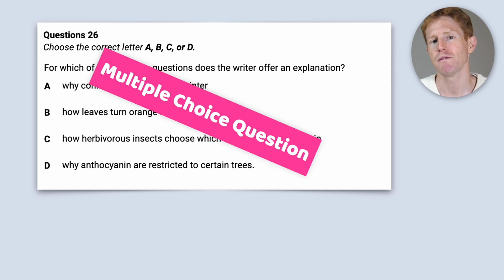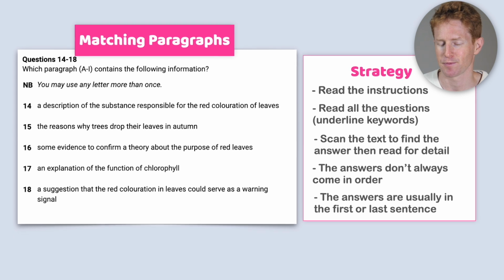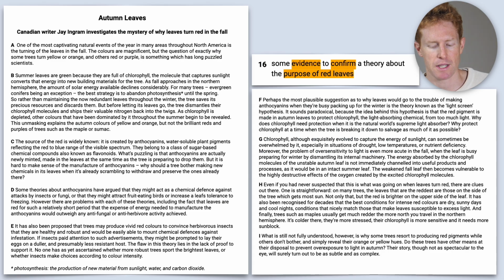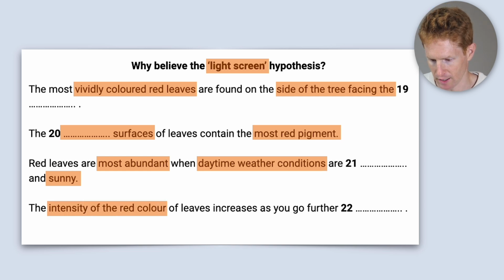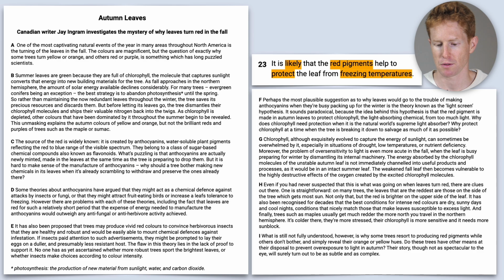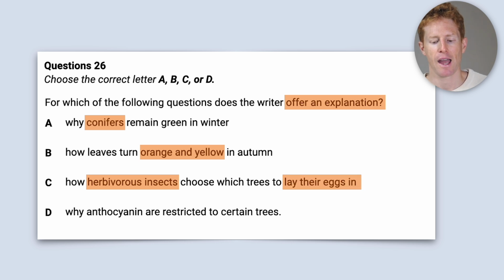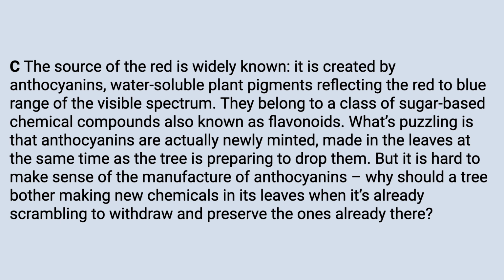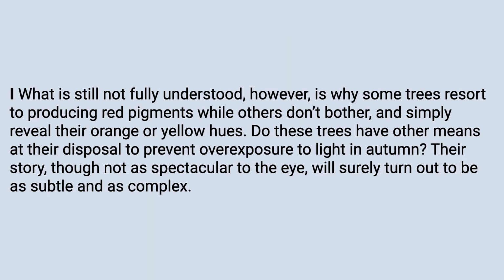IELTS Reading Practice Test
00:00 Reading for Gist
03:34 Matching Questions
11:05 Sentence Completion Questions
14:33 True/ False/ Not Given Questions
18:57 Multiple Choice Questions
22:39 Listen and Read